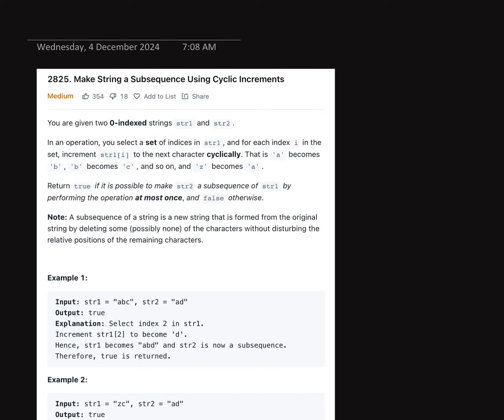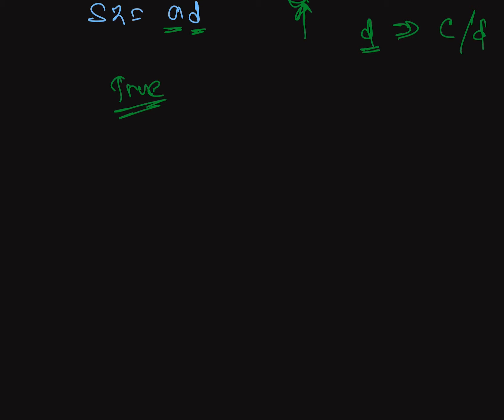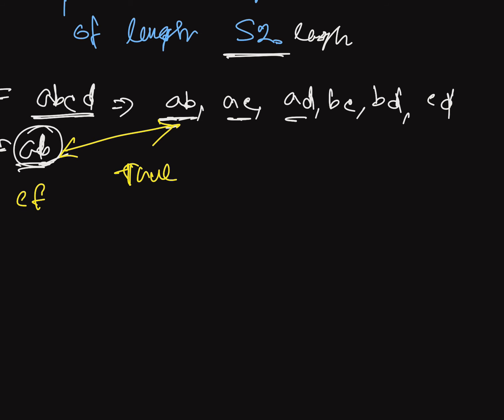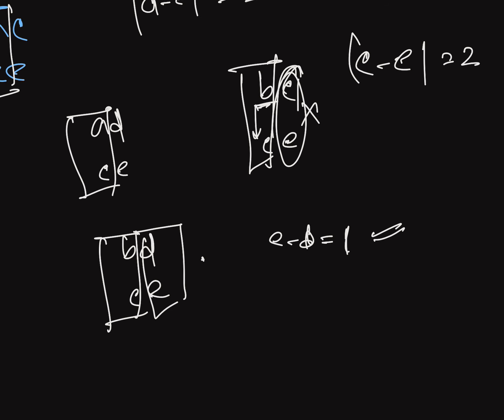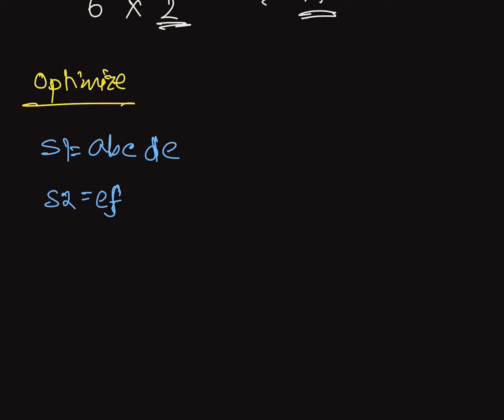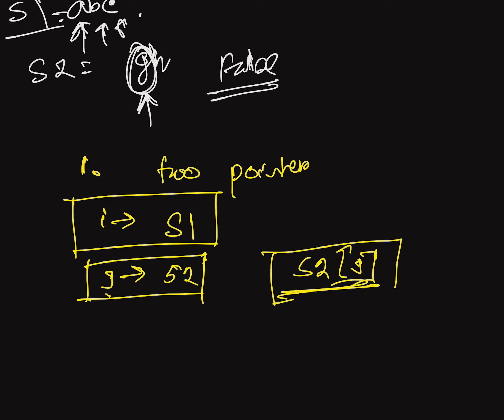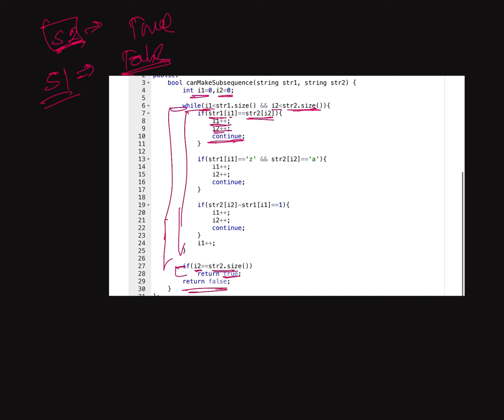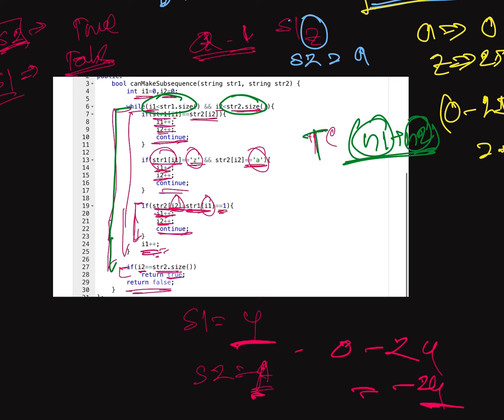2825. Make String a Subsequence Using Cyclic Increments | Brute Force Approach |Two Pointer Approach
Hi, in this video I have discussed LeetCode problem 2825. Make String a Subsequence Using Cyclic Increments

1. Explained the problem statement with examples.
2. Shared brute force approach by generating all possible subsequences of length L.
3. Shared the intuition to use two pointers and explained the logic.
4. Code walkthrough.